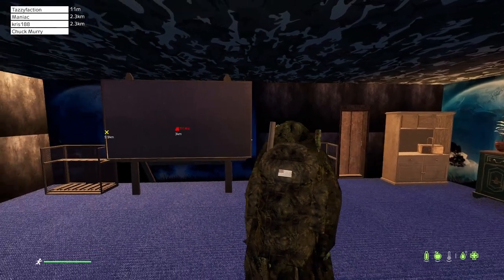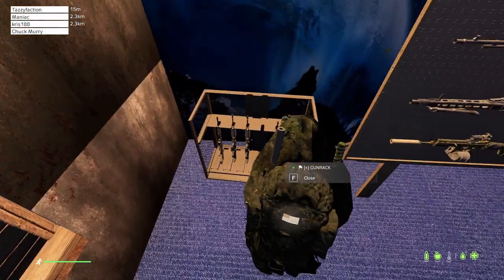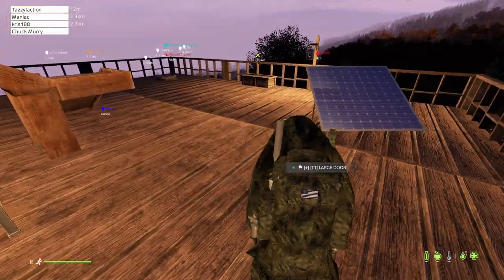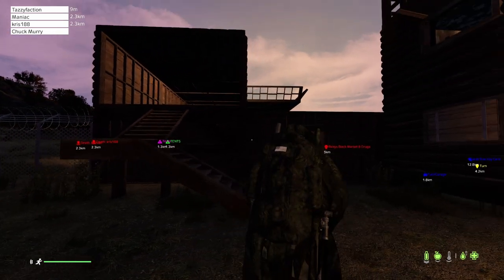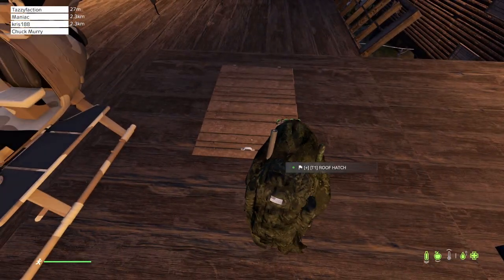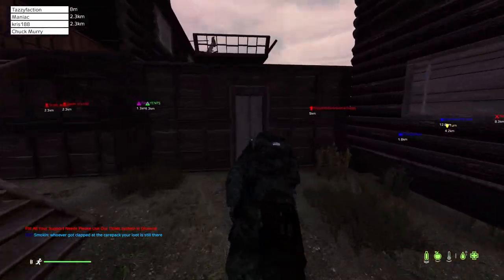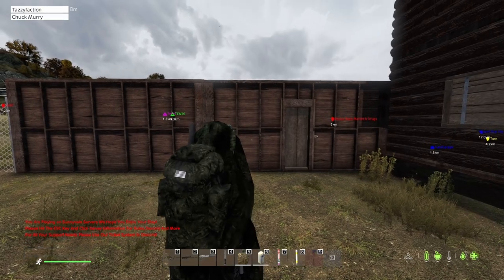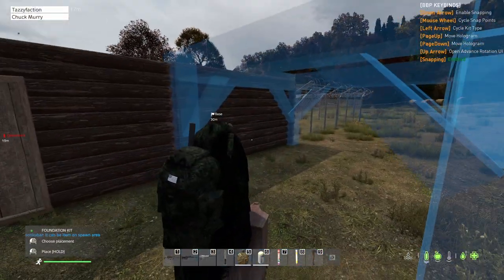How to Build a Helicopter Landing Pad Dayz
Starting a Dayz series of videos. All the footage is recorded on Sunnyvale server 11 if you would like to join!

Sunnyvale Season 5, Dayz video 14

You can also join my personal Discord to get the latest updates!!

If you guys would like to join the fun of the videos being live you can always come over to my Twitch channel.